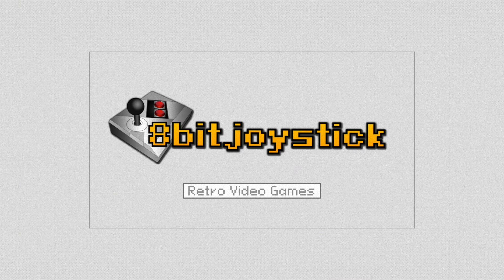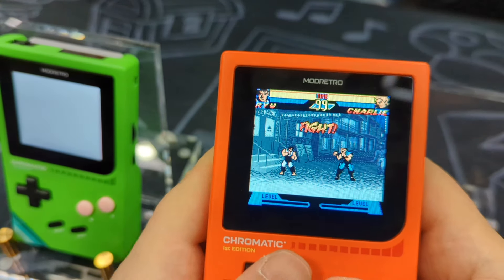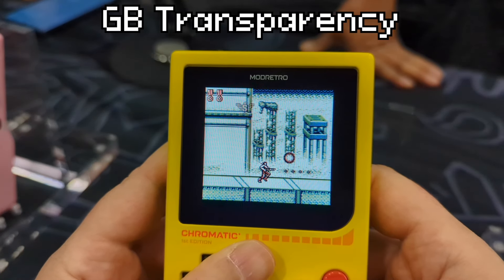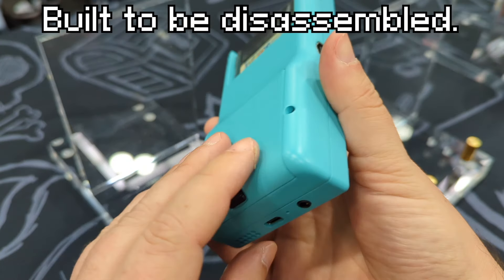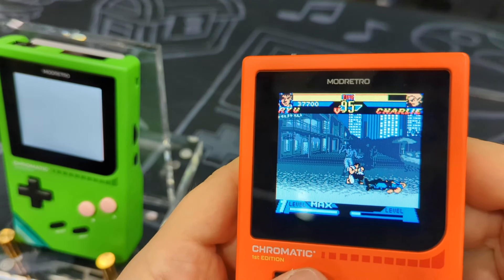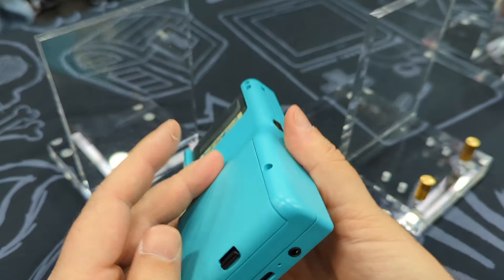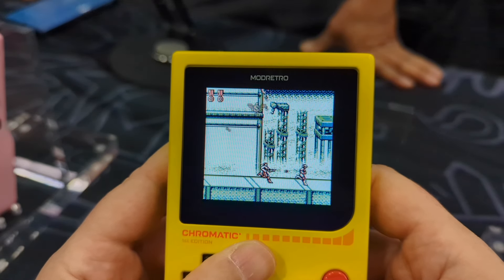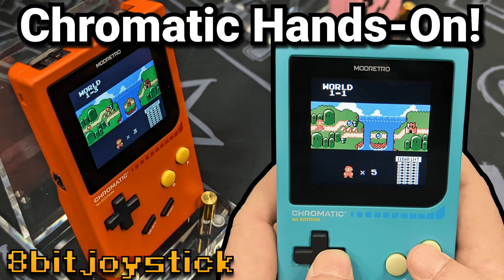Preview: Chromatic FPGA GameBoy Color by ModRetro!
@ModRetroHub , the makers of the Chromatic, a new FPGA based Game Boy Color compatible portable system was at Portland Retro Gaming Expo. It is an FPGA Based Gameboy Color Clone system for $199 that has a variety of awesome colors and a premium metal shell. They had some nearly completed demo units on hand for us to play and some developers on hand to answer questions.

I had a very interesting time playing with it and definitely have some thoughts on it.

Previous:
Chromatic FPGA GameBoy Color Unveiling Reaction: I HAVE THOUGHTS!

Chapters:
[00:00] Hands-On Preview: Chromatic FPGA GameBoy Color by ModRetro
[00:26] Build Quality
[01:16] Screen
[02:29] Frame Blending
[02:49] Gameboy Transparency
[03:09] Compatibility
[03:40] D-Pad, buttons, and membranes
[03:53] Performance
[04:07] Built to be disassembled
[04:38] Future updates and FPGA
[05:54] Battery Weirdness
[06:29] Video Out via USB-C
[07:25] ModRetro Game Cartridges
[07:42] Built and Pre-Assembled
[08:00] Price
[09:15] Conclusions